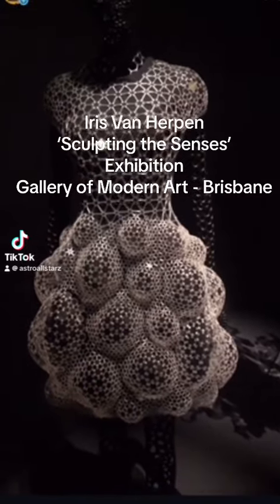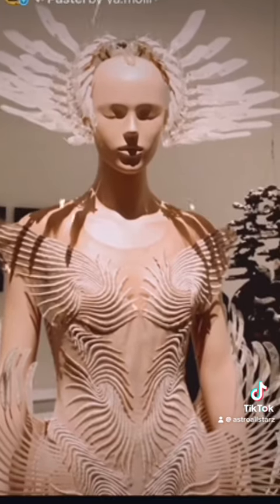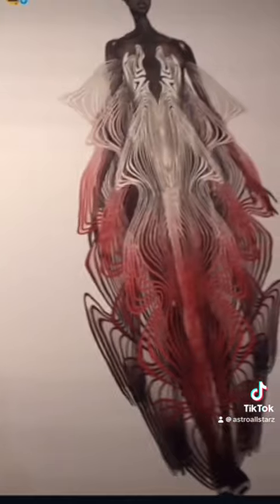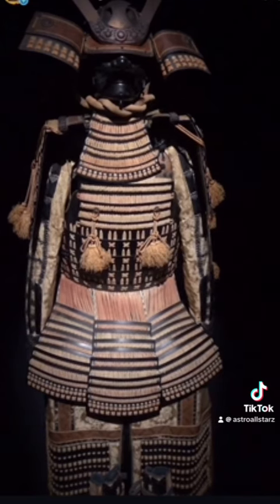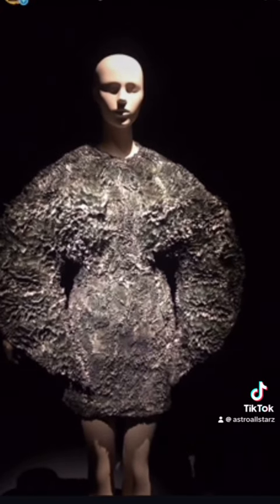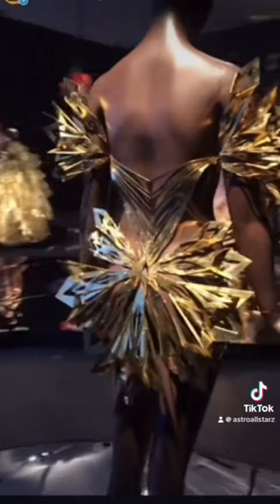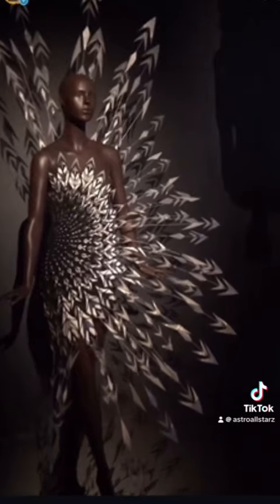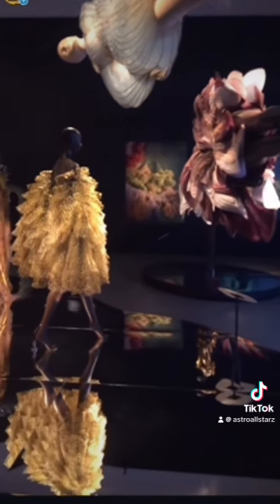Iris van Herpen Sculpting the Senses Exhibition 2024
Join me for a selection of the incredible collection on offer at this touring exhibition of Dutch artist-haute couture designer Iris van Herpen. With a dance background, and interning at Alexander McQueen, Iris began her label in 2007.

The show is far more extensive with the highlight being a generous insight into the development and design process.
One of if not the best exhibitions we’ve been lucky enough to host here in Brisbane at GOMA.
This label and exhibition is an absolute labour of love with cross disciplinary artists, and access to the world’s best as well as cutting edge technology. Not to be missed.
The curation (which was so beautiful) mixed in some selected items from the GOMA collection so note those are not by IRIS (like the replica Japanese Samerai armor).

I felt so much of this show was an air signs exploration of the water element.
*As it turns out Iris IS an AIR sign — I knew it!! Gemini Sun conjunct Venus. Opposite Uranus for that tech and unique, cutting edge experimentation.

The archetypal signatures will always be so obvious once you can spot them!
— pick up my books to learn how!! Star Power, Cosmic Power and Astro Power, by me, Vanessa Montgomery.

Find me at AstroAllStarz.com